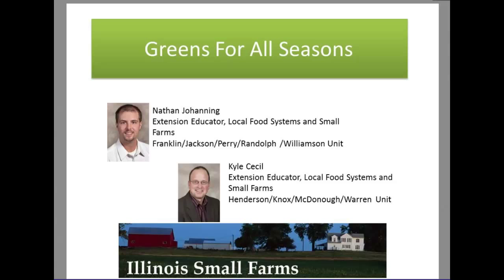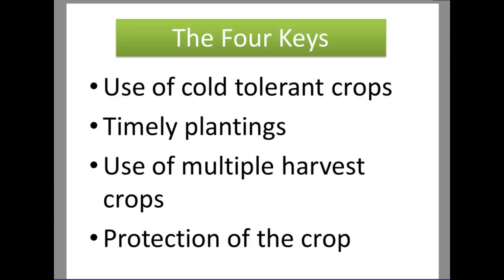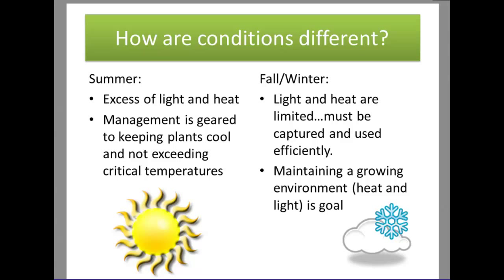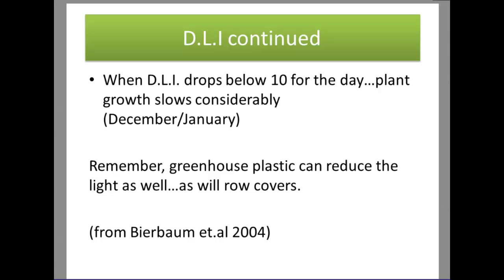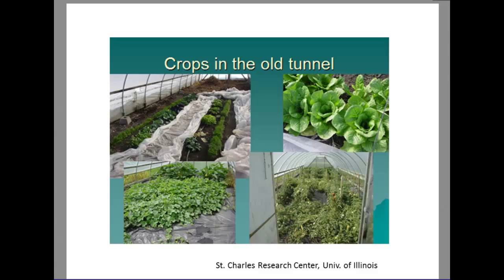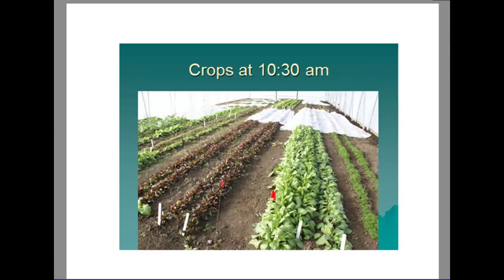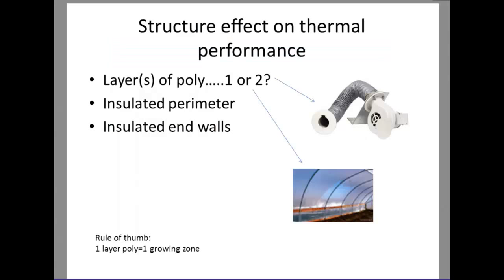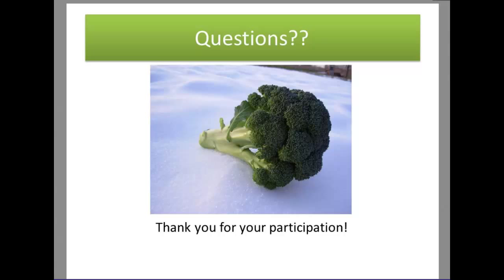Growing Vegetables Year Round Video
A recorded webinar session discussing four keys to growing vegetables year round from University of Illinois Small Farm Educators.